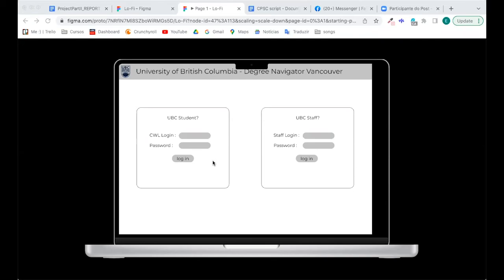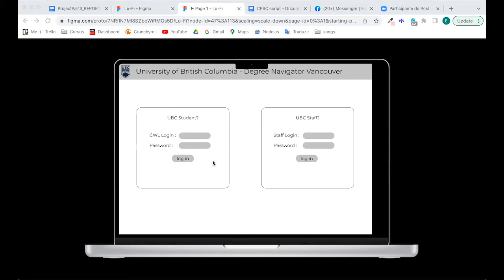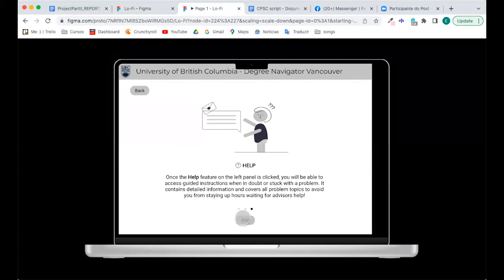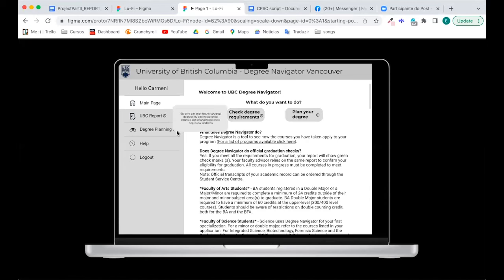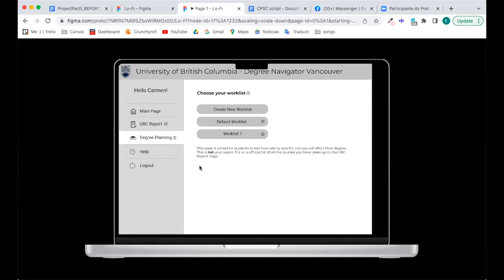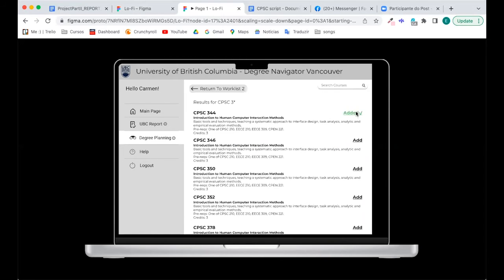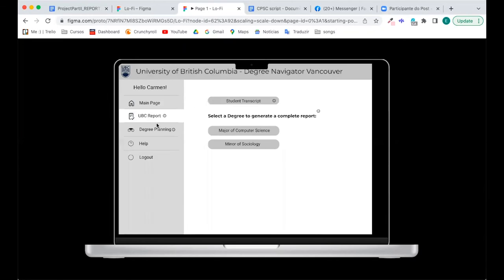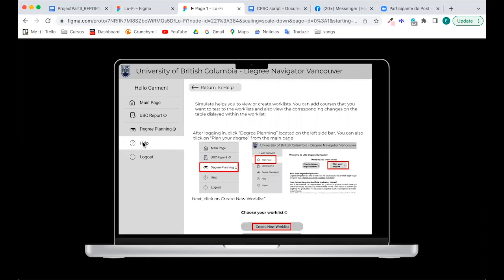Med-Fi Prototype - Chickpea Group